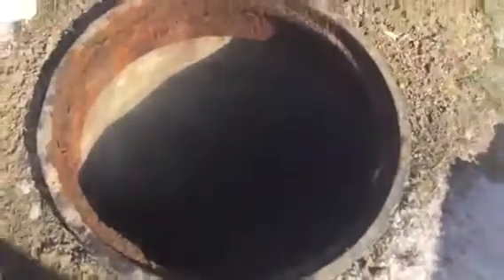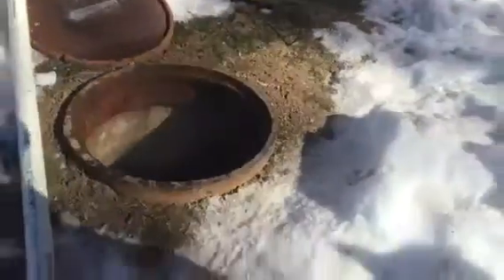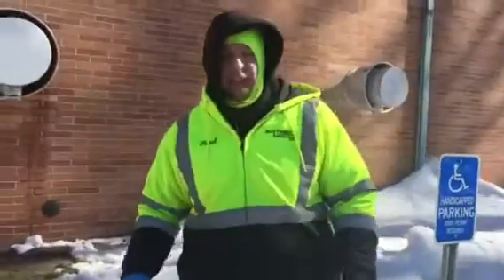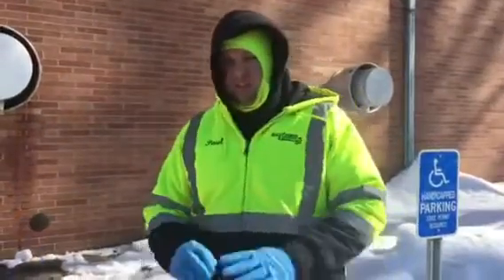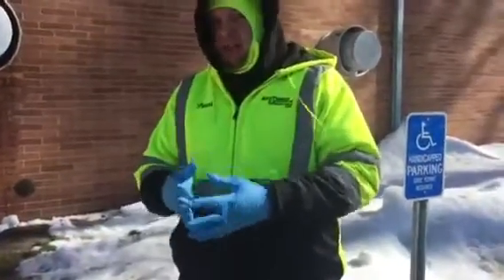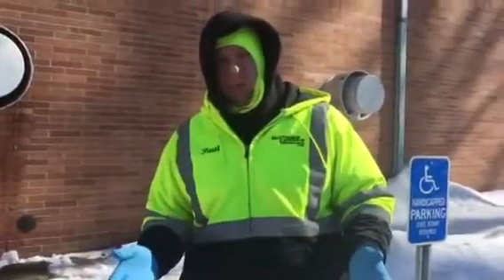Jetting Sewer Building Trap with Heavy Grease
Building Trap Heavy Grease

Heavy Grease in Building Trap

Give us a call for efficient, 24-hour service!